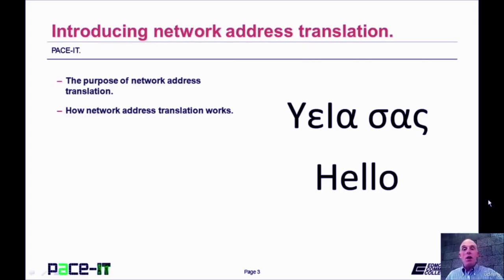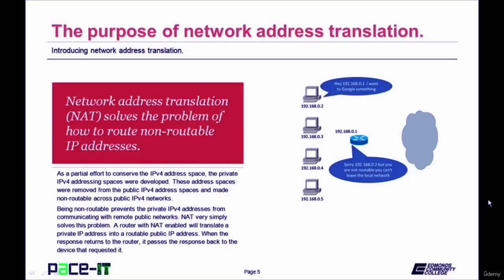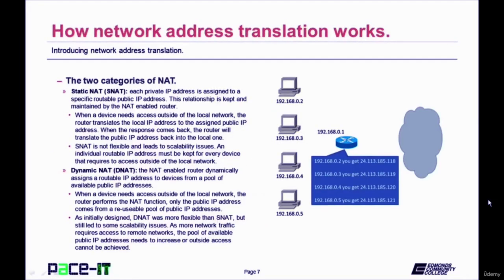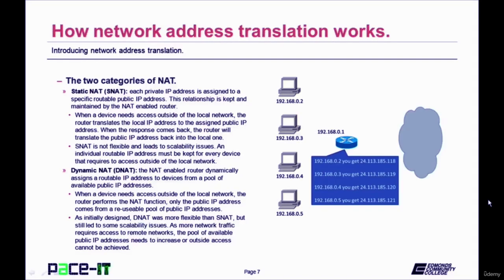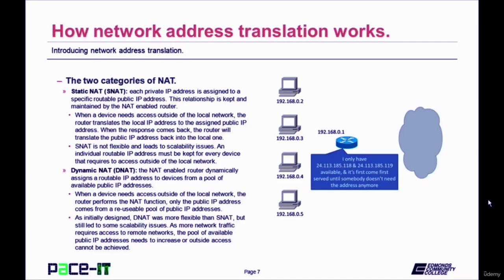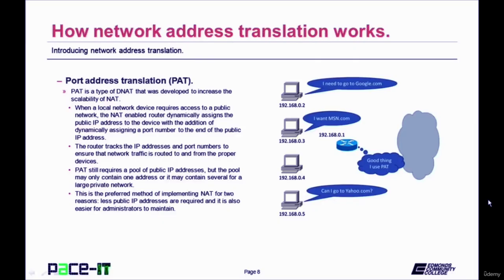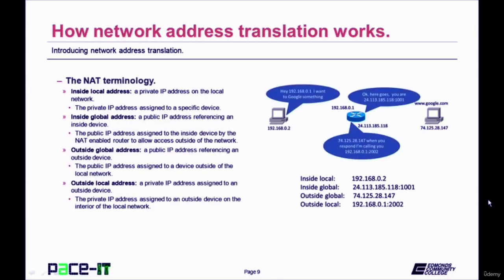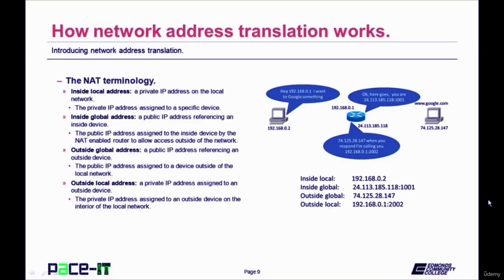Section 4 Introduction to Network Address Translation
Hi to my subscribers. In this video, I introduce network addressing and the fundamentals that underpin how modern IP networks operate.

You’ll learn:
What an IP address is and why it matters
The structure of IPv4 addresses
The difference between public and private IP address ranges
How subnet masks and CIDR notation work
Basic concepts behind network segmentation
An overview of Network Address Translation (NAT) and why it exists

This lesson focuses on building a strong foundation. Network addressing is not optional knowledge—it’s core infrastructure understanding for anyone working in IT, networking, or cybersecurity. Get this wrong, and everything built on top of it suffers.

The explanations are clear, practical, and aligned with how networking is actually implemented in real environments—not theory for theory’s sake.

If you’re starting out in networking or cybersecurity, this is essential groundwork. If you already work in the field, this is a solid refresher on fundamentals that never go out of date.

Comment with questions or topics you want covered next.

— aussiemrcyber